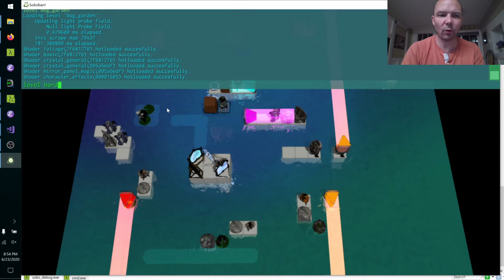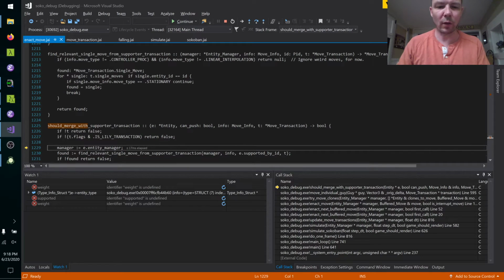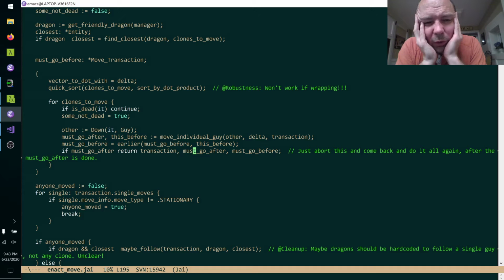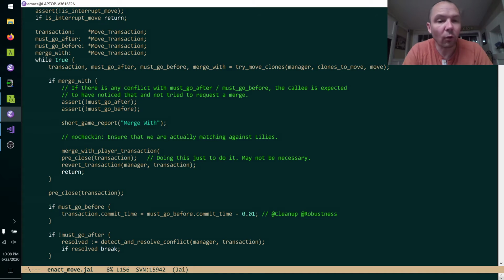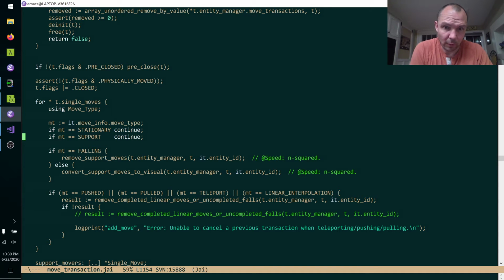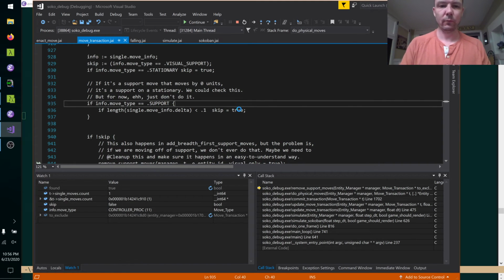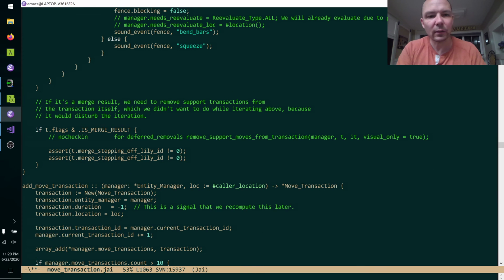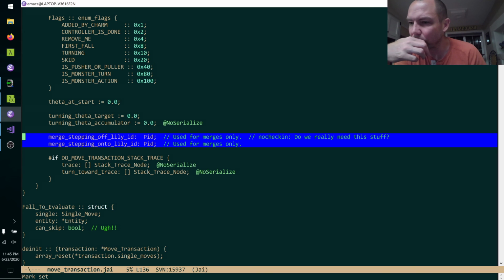Programming: Let's try to make Diagonal Lily work.